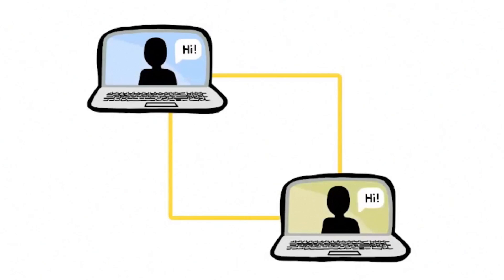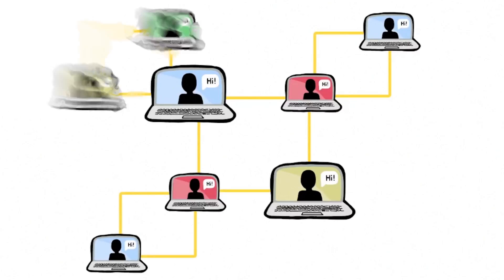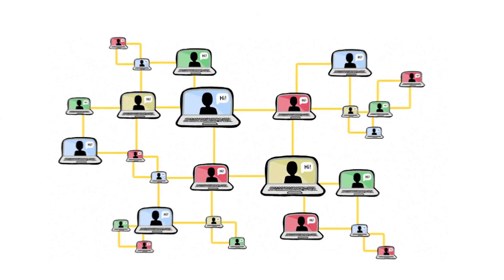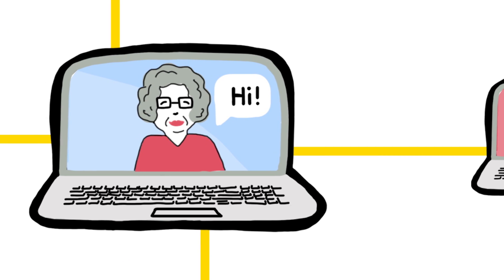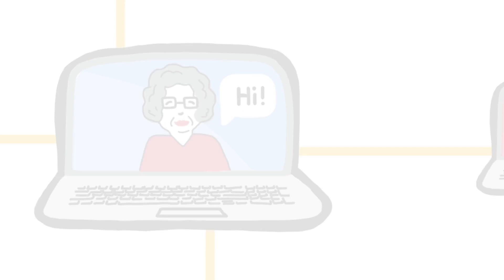Brad Templeton: Networks and Computing | Faculty 101 | Singularity University